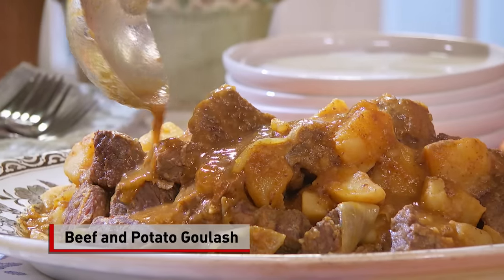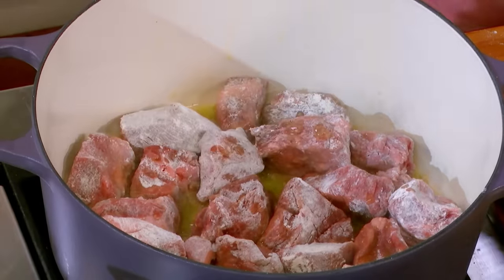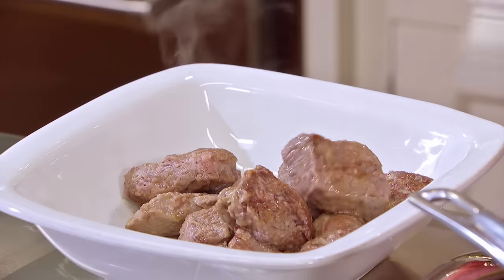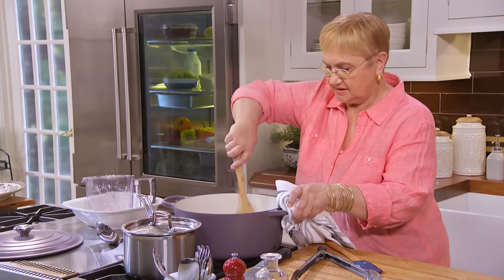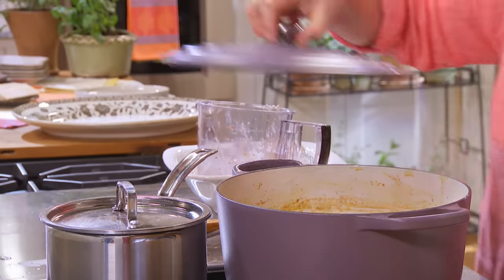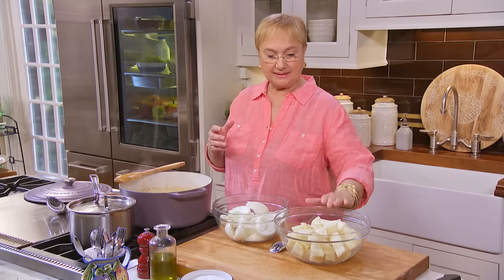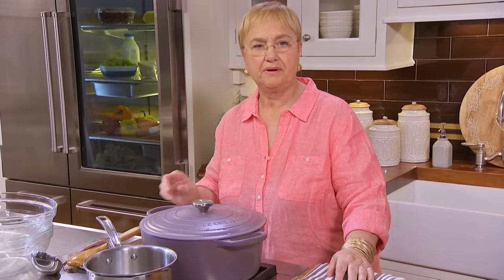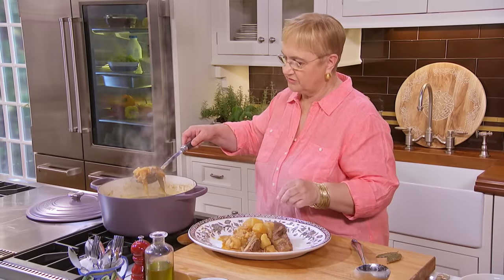Beef and Potato Goulash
This delicious dish from Northern Italy is a great recipe for weekend family gatherings; it can be doubled easily. Just make sure you have a wide enough Dutch oven so the ingredients are not overcrowded and the potatoes break. The dish is also welcome on a buffet table, and any leftovers freeze well. For casual affairs, I like to put the pot in the middle of the table on a trivet and let people help themselves. Tutti a Tavola a Mangiare!

Follow Lidia!